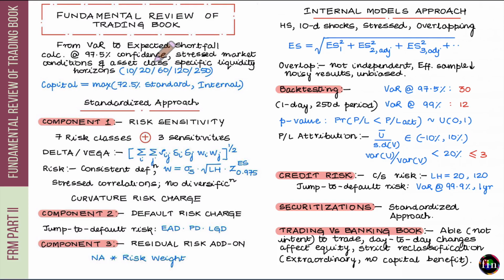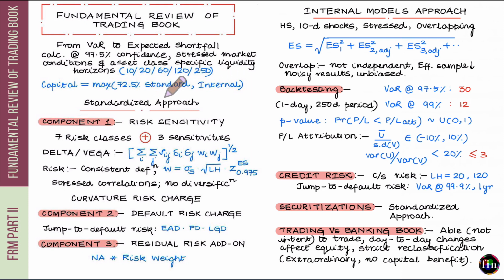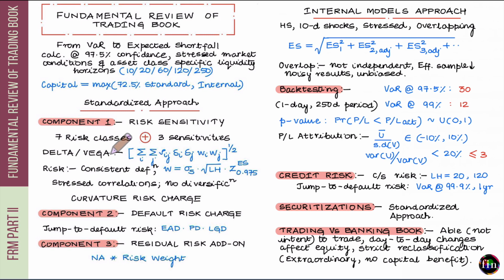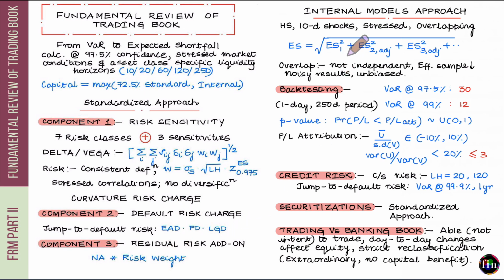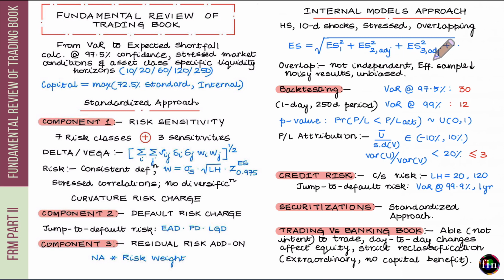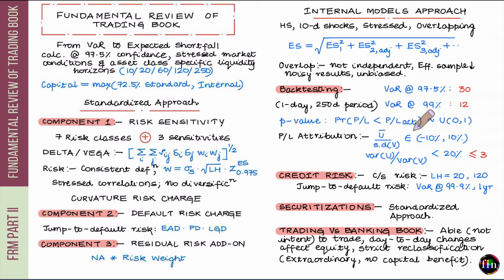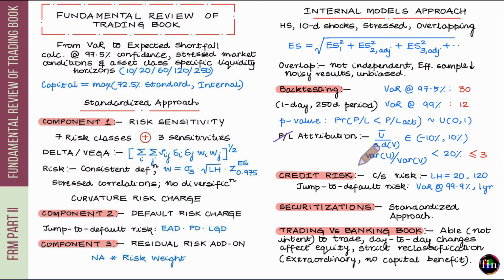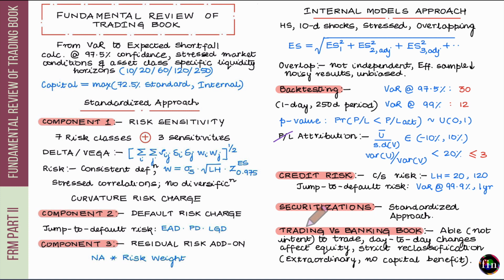Fundamental Review of Trading Book (FRTB): Quick Recap (FRM Part 2, Book 1, Market Risk)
In this video from FRM Part 2 curriculum (Market Risk section), we recap the key stipulations of Fundamental Review of Trading Book (FRTB). This video is extracted from the finRGB FRM Part 2 preparation course